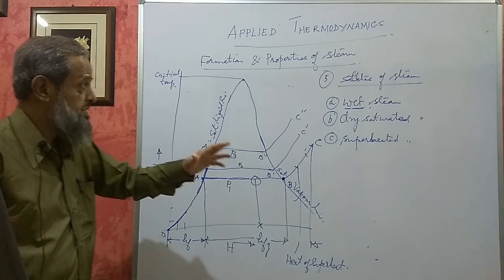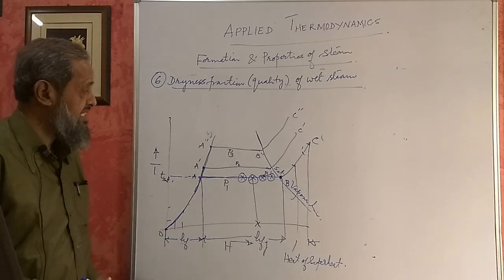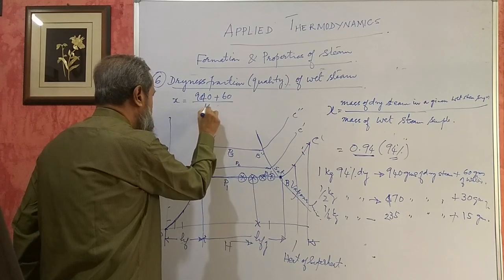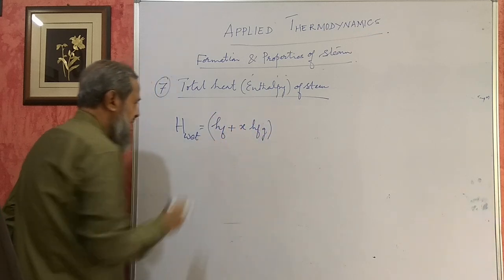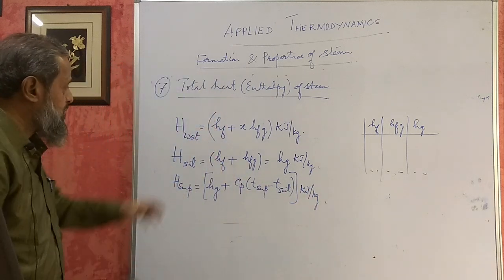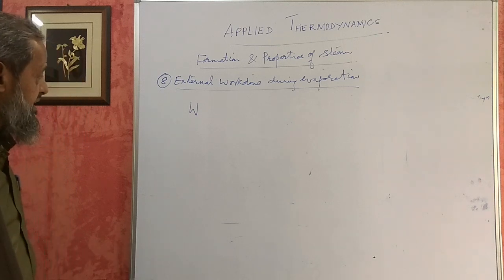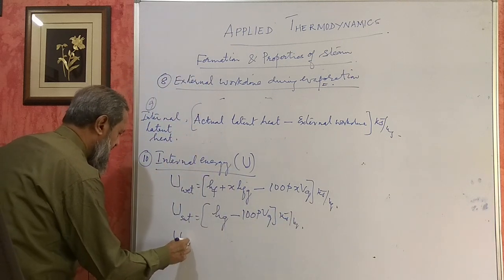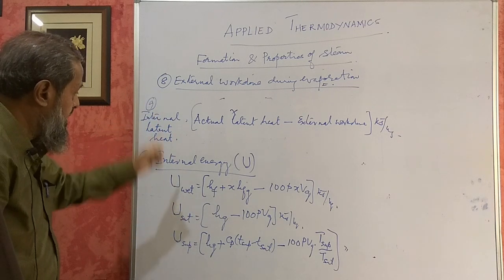Karnataka Diploma-Applied Thermal Engg - Formation Of Steam - Part 2